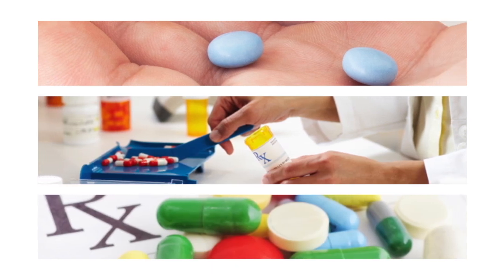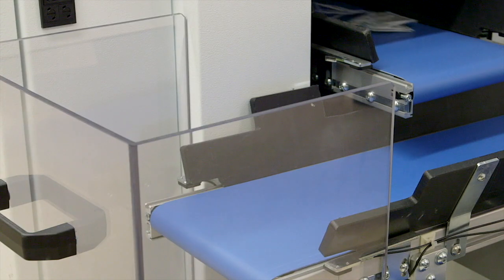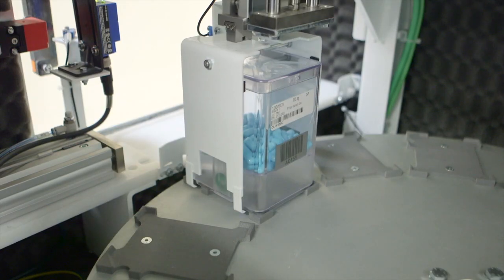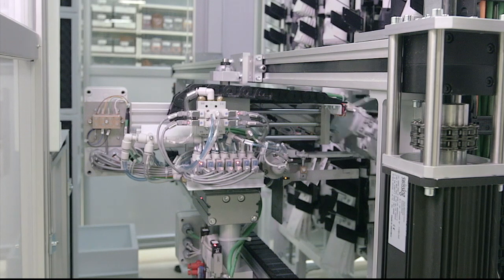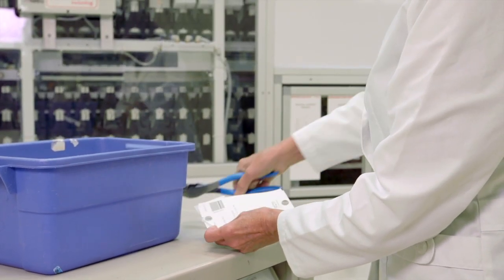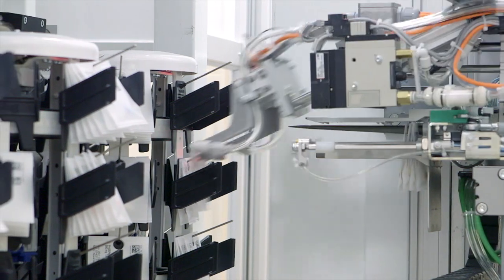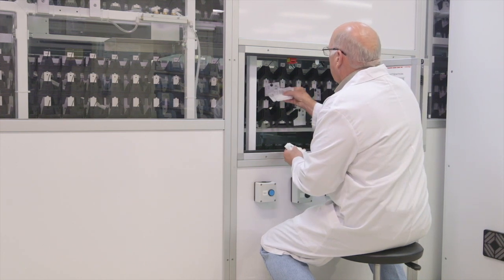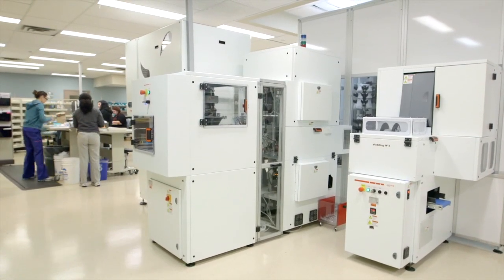PillPick® Automated Packaging and Dispensing System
PillPick is the only pharmacy automation system that provides unit-dose packaging, storage and dispensing—making it a completely automated solution, from manufacturers’ packaging to patient-specific dispensing. PillPick allows hospital pharmacies to increase picking, packaging and dispensing efficiency, eliminate medication errors, and improve patient safety.